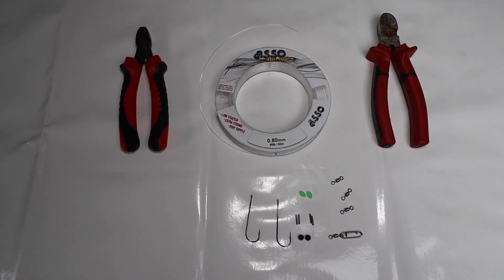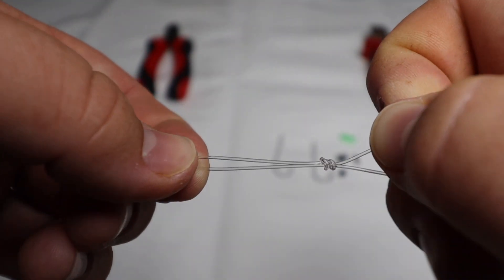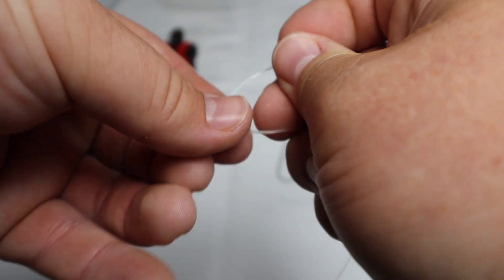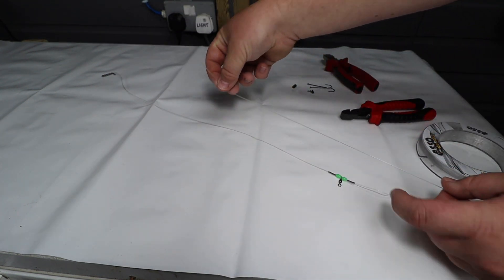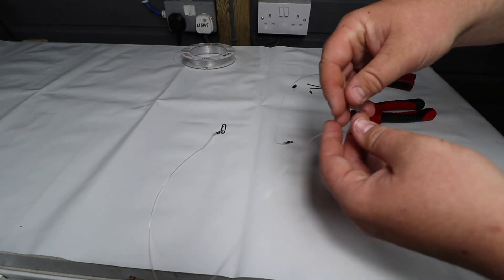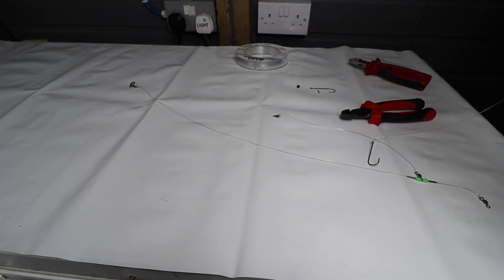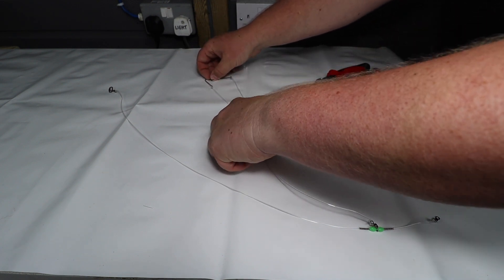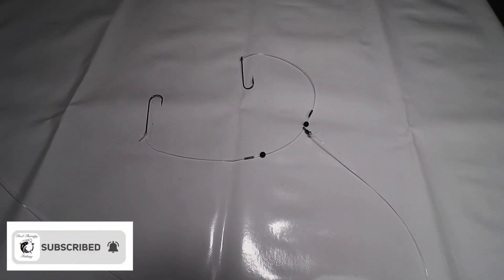Wishbone Rig | Rig Making Series | How To | Plaice Rigs | 2 Hook Rig | Sea Fishing UK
Join us this week where we go through the process on how to make a wishbone rig.